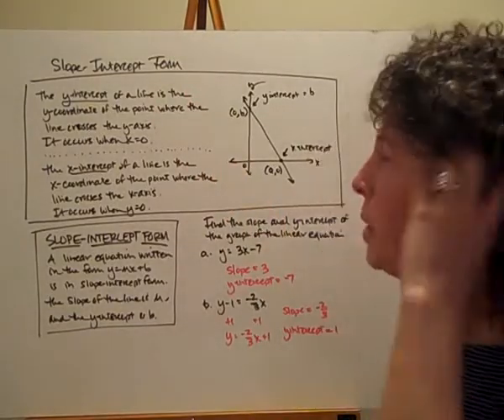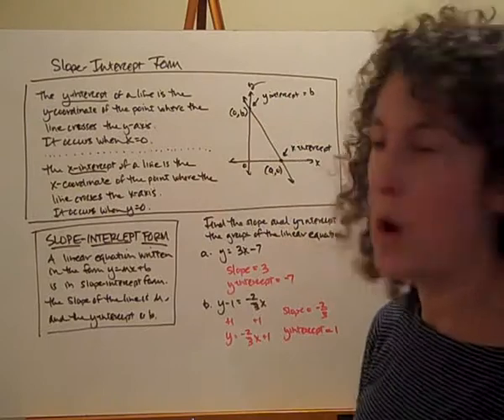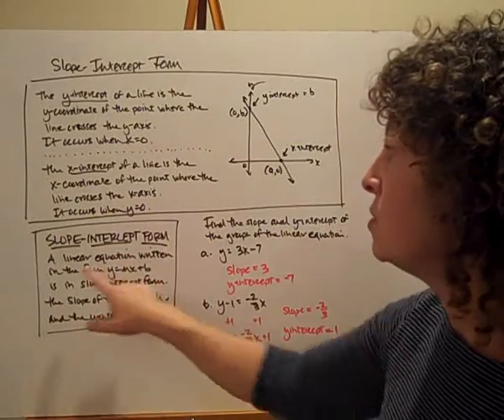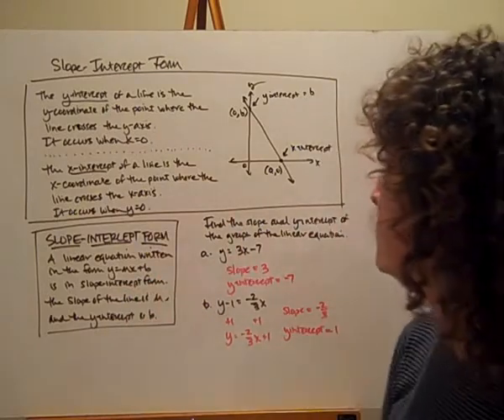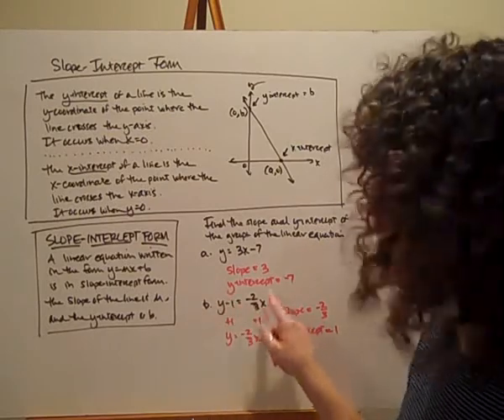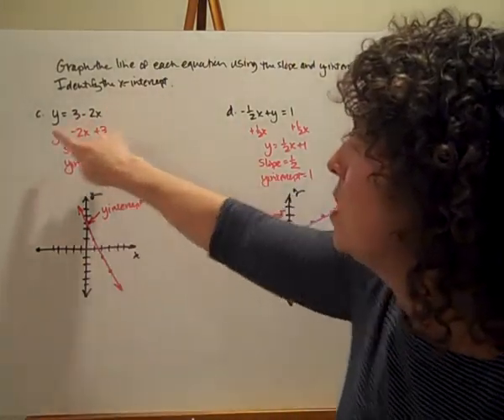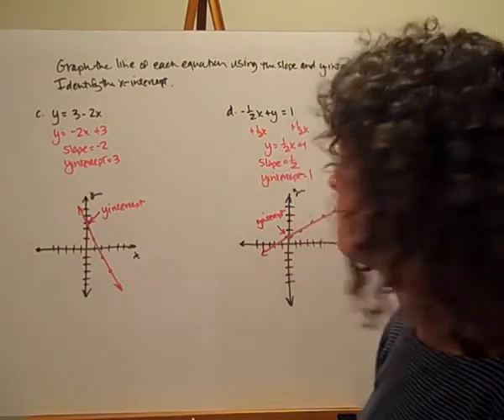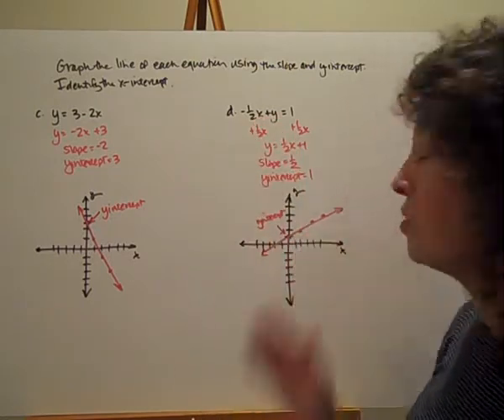M4.4a Slope Intercept Form